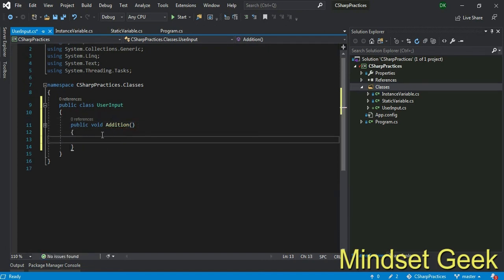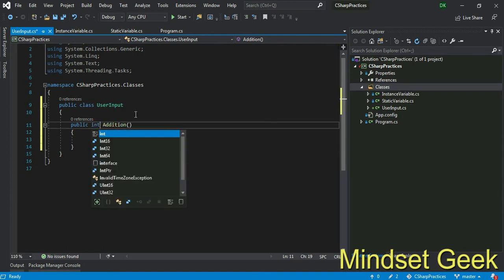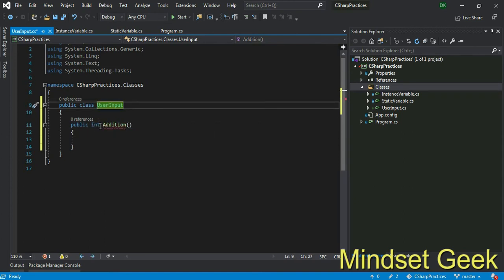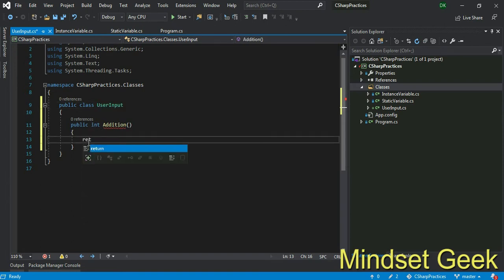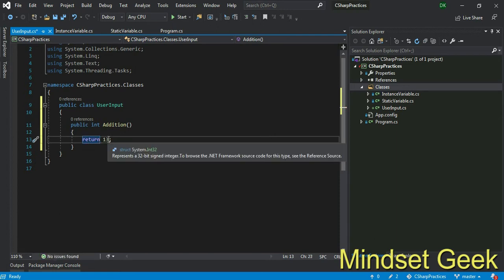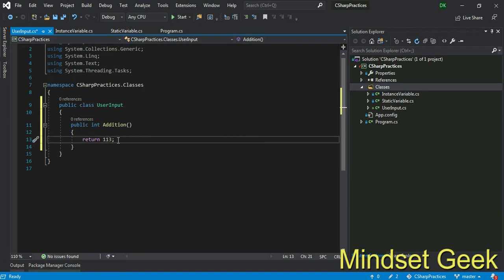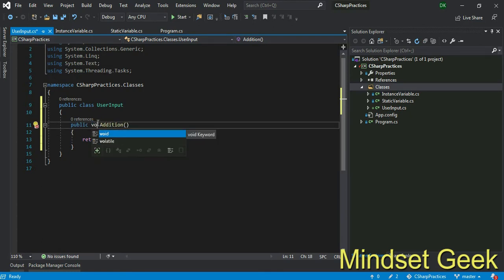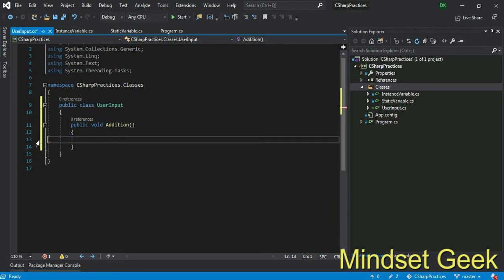User Inputs into C# application and Debugging your project for finding bug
We focused on User inputs and use user input into your project. Debug your source code line by line and find the bug. Important techniques for debugging for each C# developers.